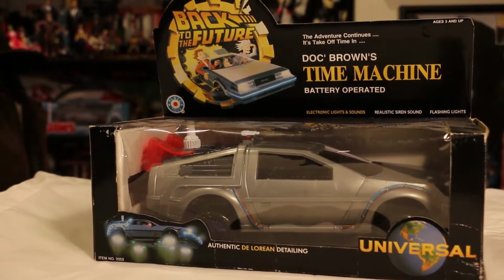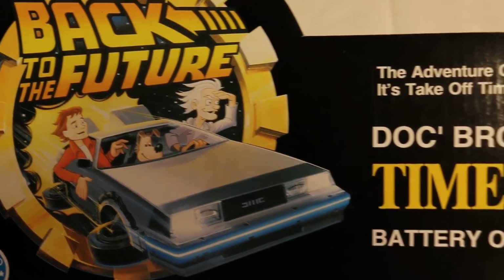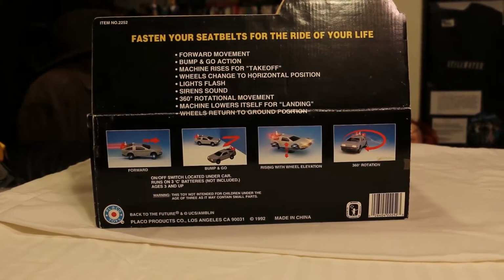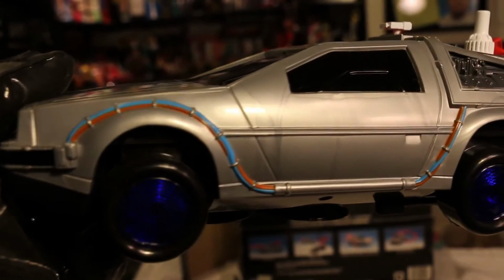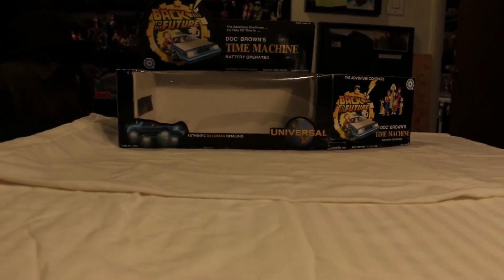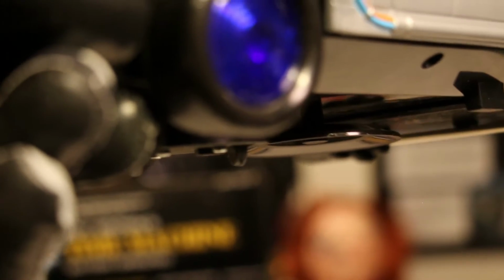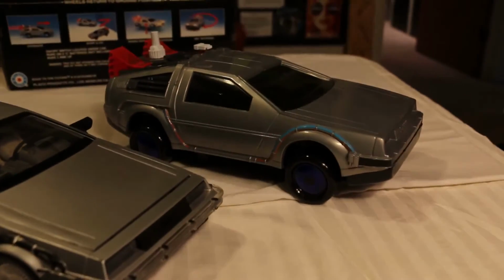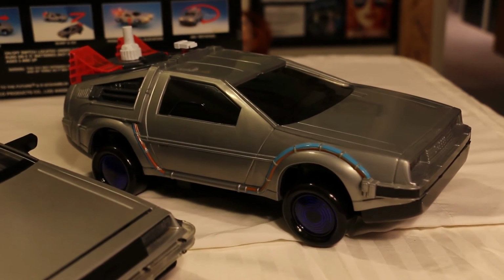Back to the Future Cartoon 1992 Animated Delorean Doc's Time Machine Car Electronic Toy Review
Here is the Animal's first toy review: Placo Toy's Doc's Time Machine (Delorean) from the Back to the Future Cartoon Series from the early 1990's.  This set was sold in limited quantities around the country, as well as reportedly, the souvenir store of the Back to the Future Ride at Universal Studios Florida